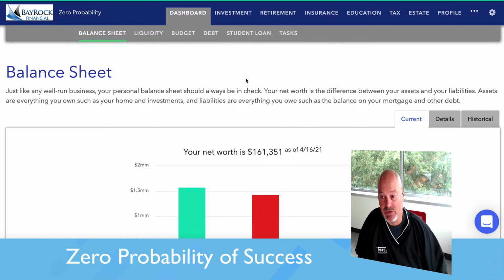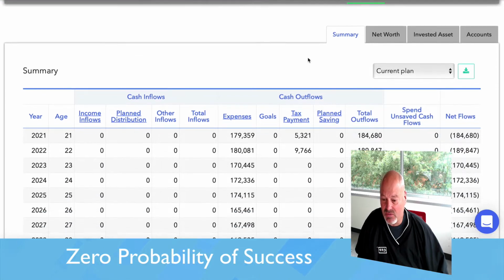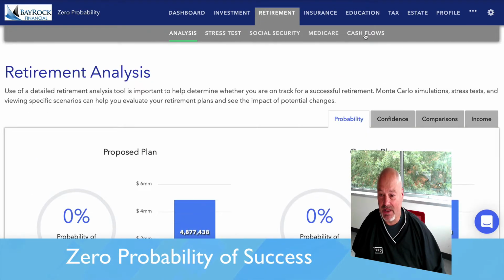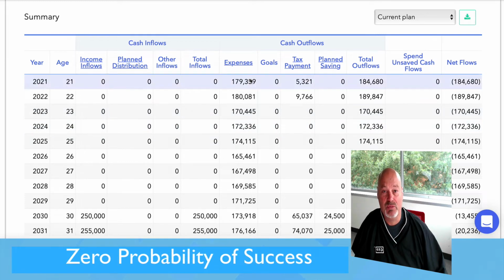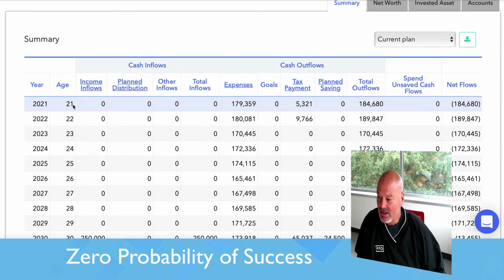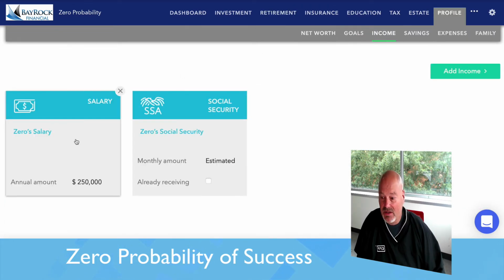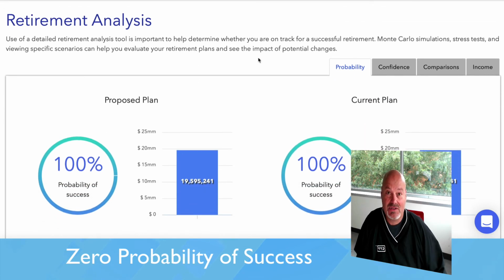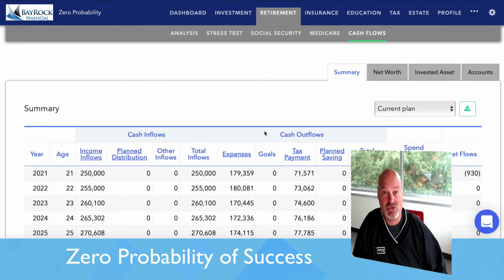Zero Probability of Success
What would you do if your plan had a Zero Probability of Success?
Find out in this short video.
Enroll in Money Study Group today